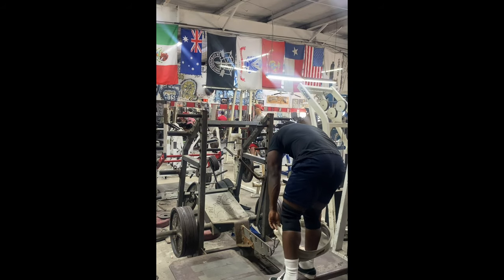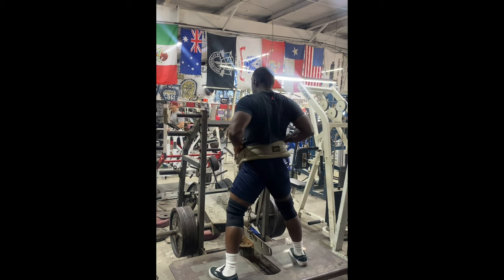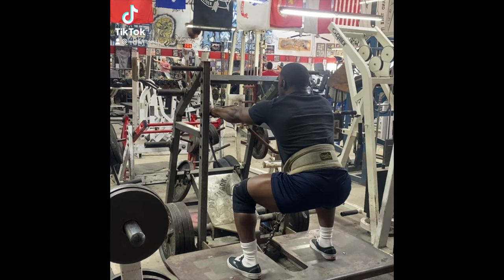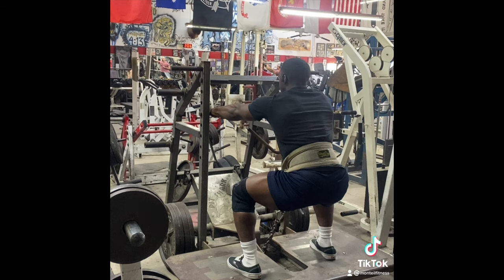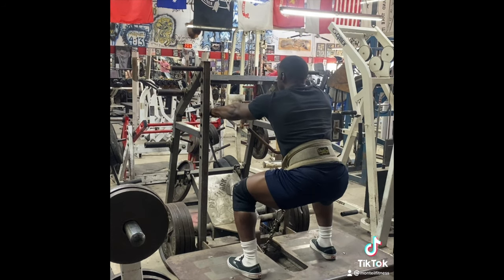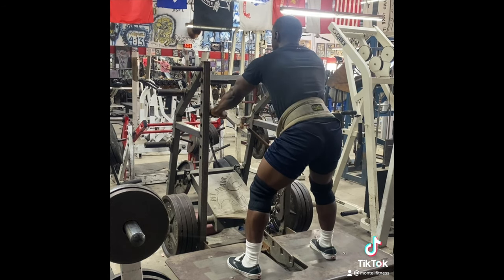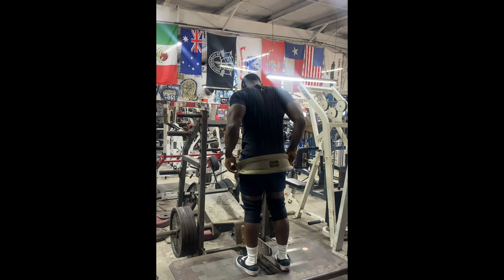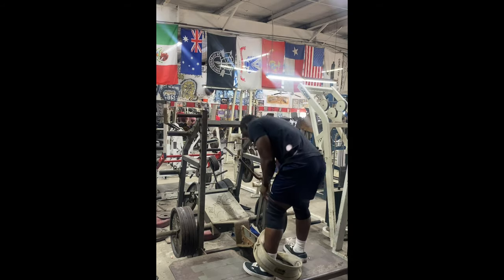PIT SHARK SHORT FRAME SQUATS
This is a great leg workout you can use if you have back problems.

Produced By Squadda B - OSA Dress Code